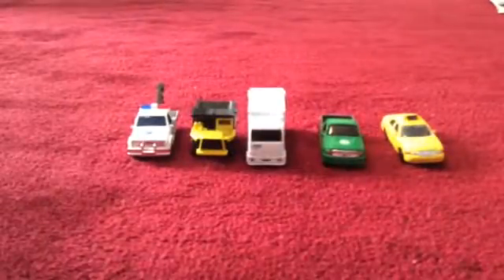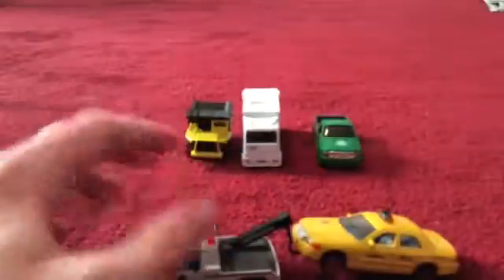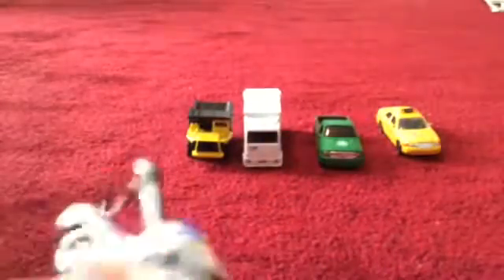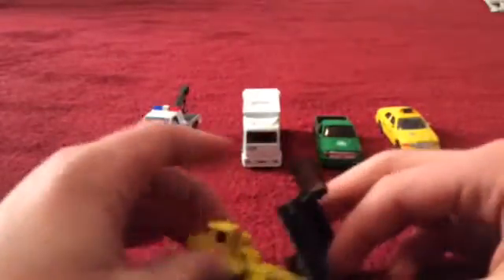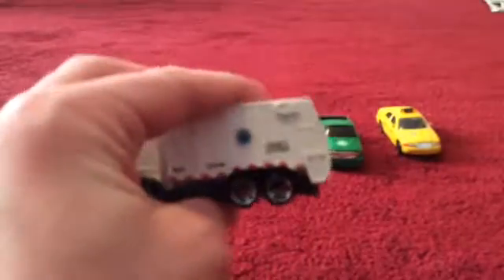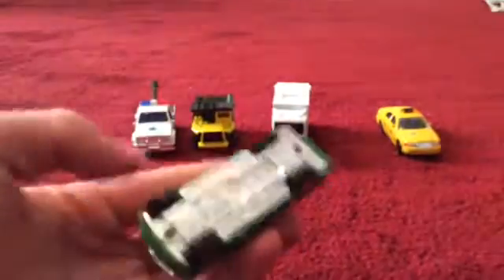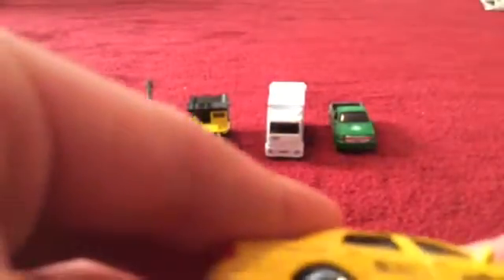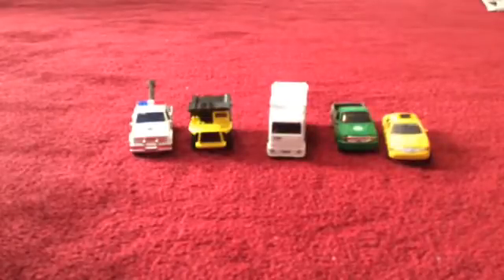The New York City Cars and Trucks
These look realistic to the ones in New York City